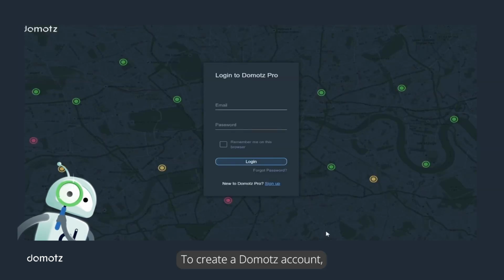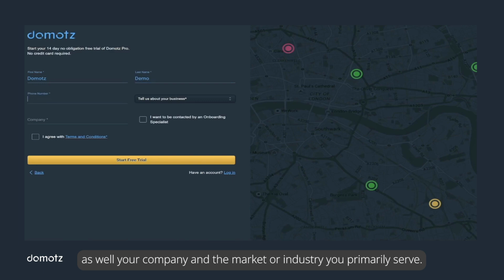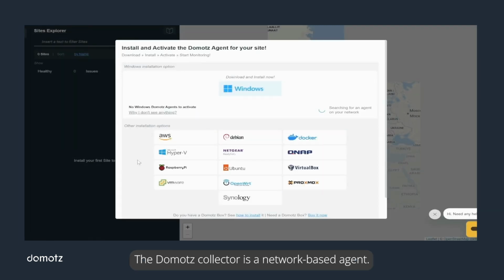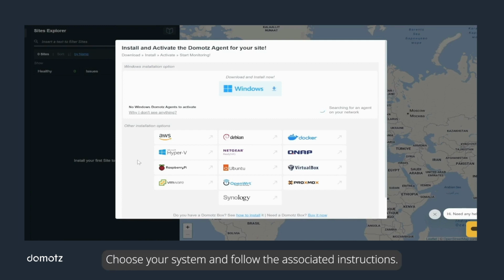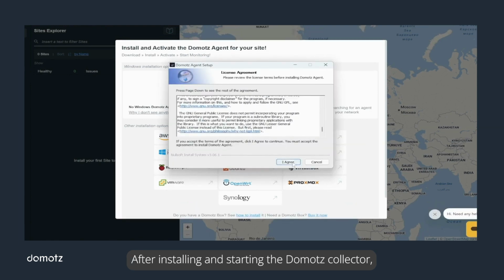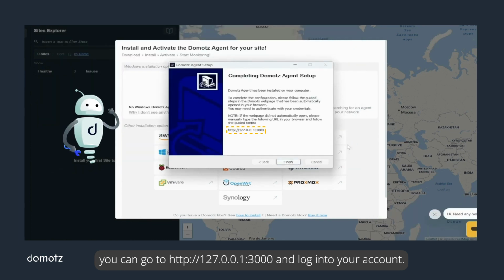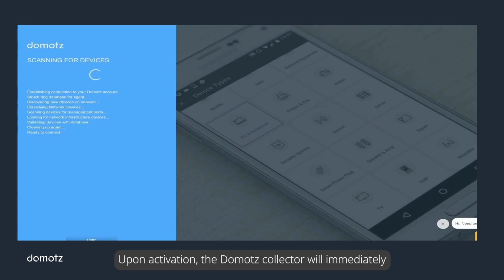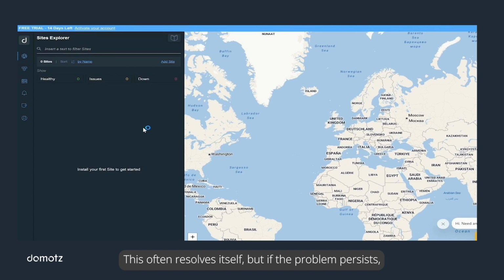Domotz Academy - First Installation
Domotz is a network monitoring software that helps MSPs, IT Professionals, and Integrators to grow their businesses. In this video, we will review the Domotz Onboarding Guide, focusing on how to start with Domotz. This will help you deploy Domotz in your first network as quickly and efficiently as possible, with the purpose of evaluating the Domotz service during your trial period.
Note that this video focuses on quick set-up for testing purposes during the trial period. It assumes the account owner is configuring the system and no team members are added.